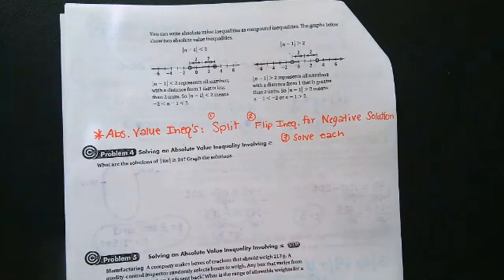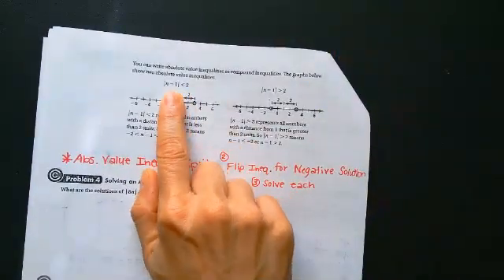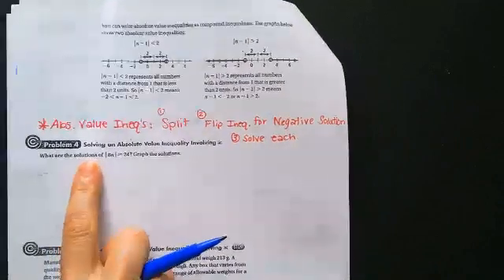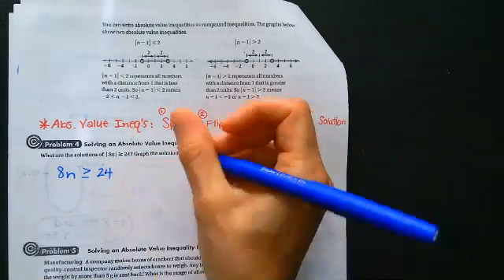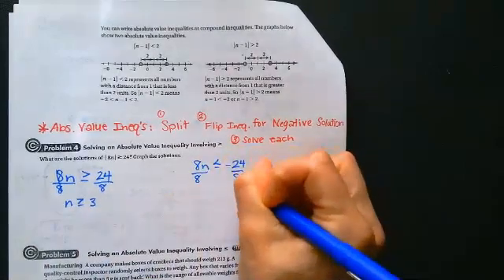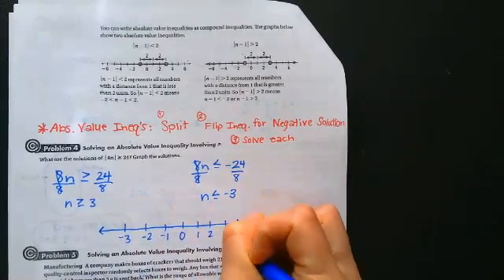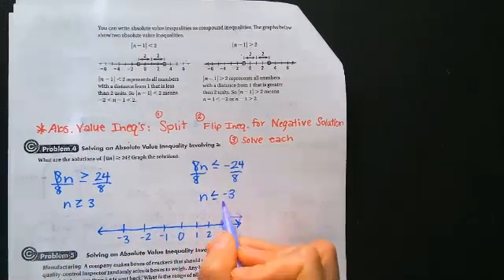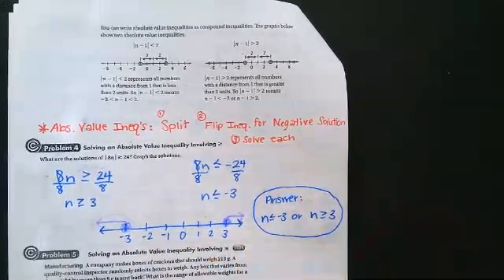3-7 Notes Part 2: Compound Inequalities